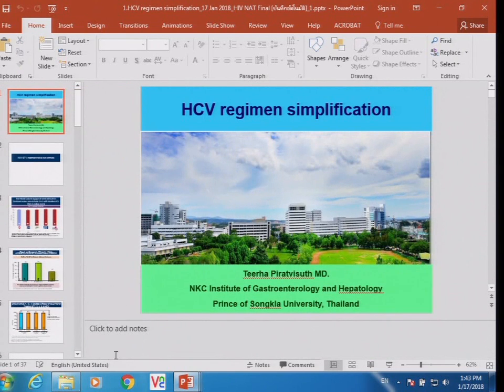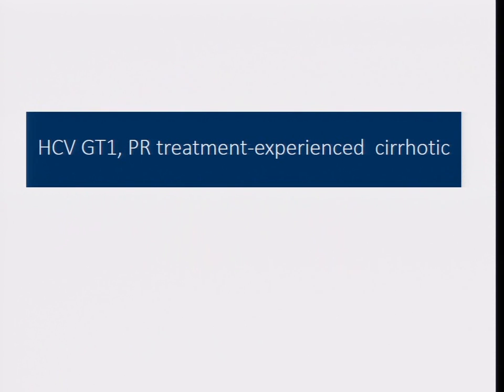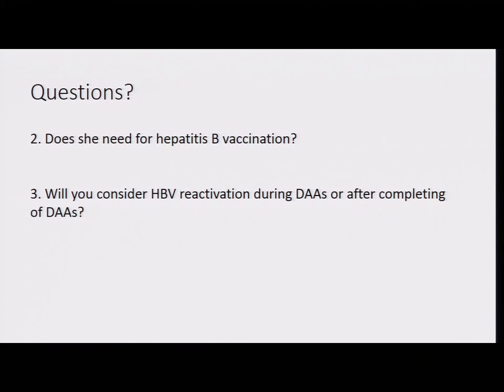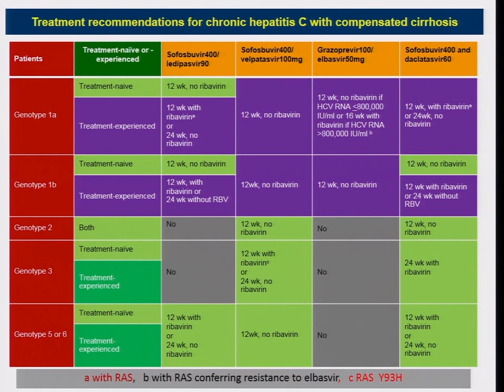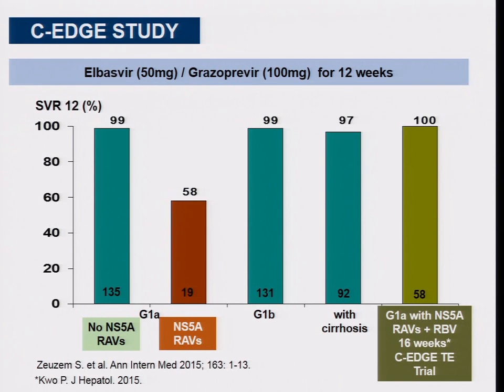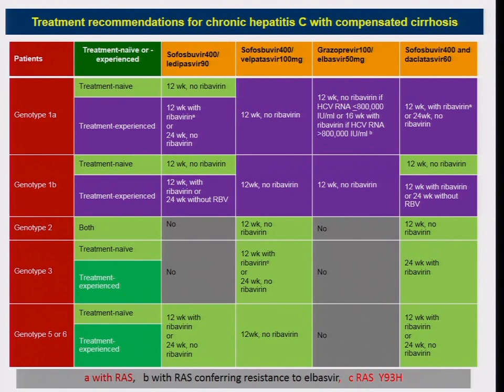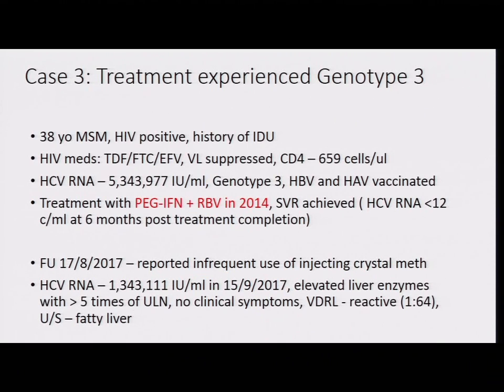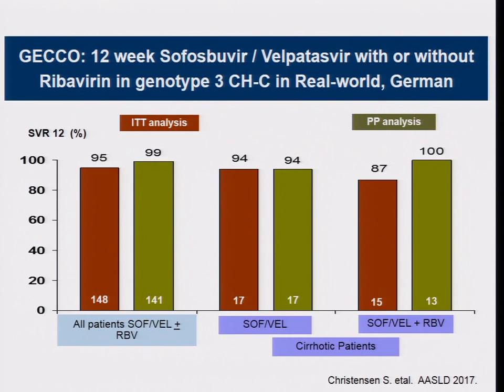HCV regimen simplification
Lectured by
Associate Professor Teerha Piratvisuth, MD
Director of NKC Institute of Gastroenterology and Hepatology, Prince of Songkla University, Hat Yai, Thailand

in 20th Bangkok International Symposium on HIV Medicine 2018
on January 17-19, 2018 at QSNCC, Bangkok, Thailand